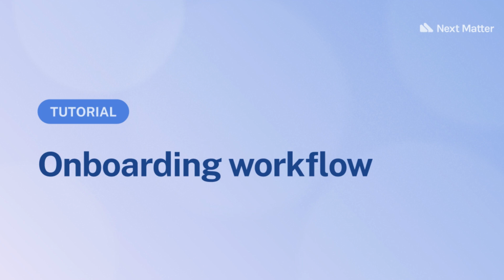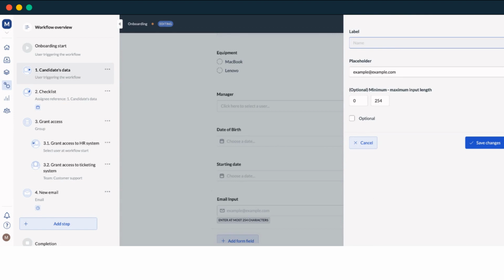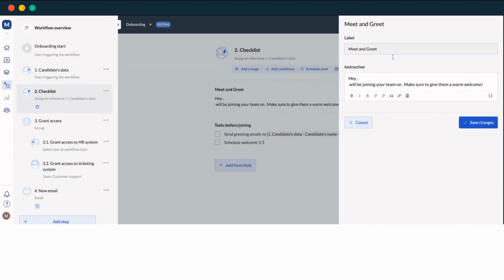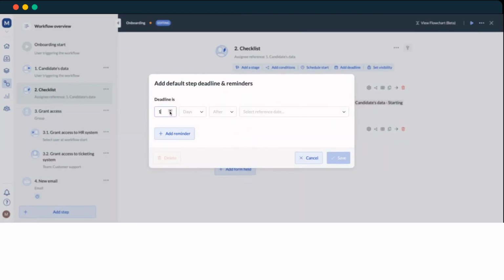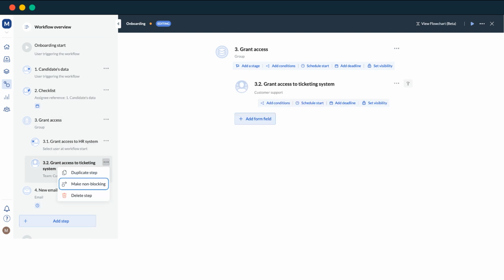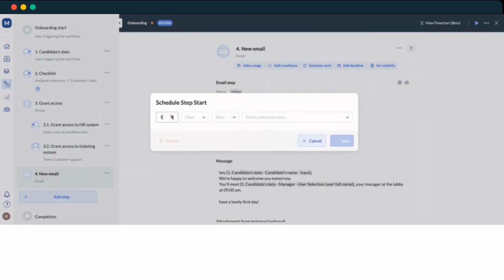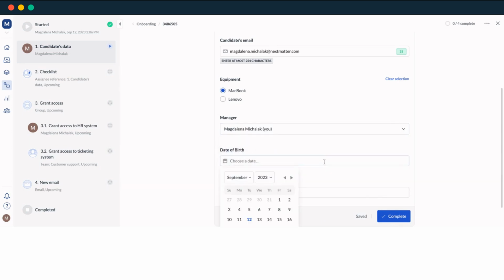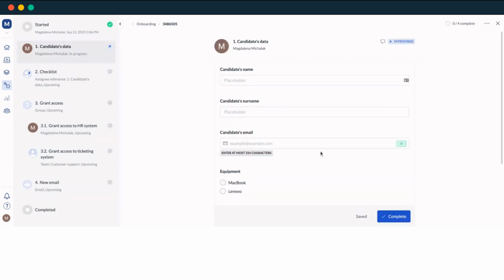Simple onboarding workflow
Automate your onboarding in seconds with Next Matter workflows: simple and flexible they allow for data re-use, setting deadlines and scheduling steps.